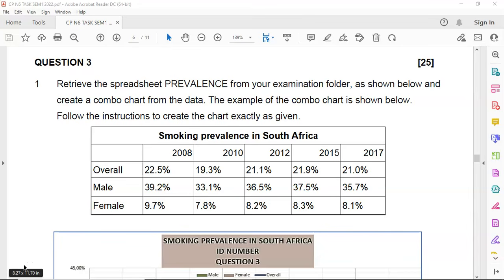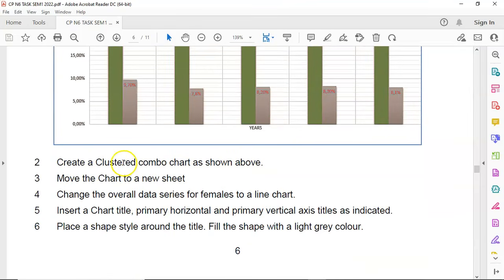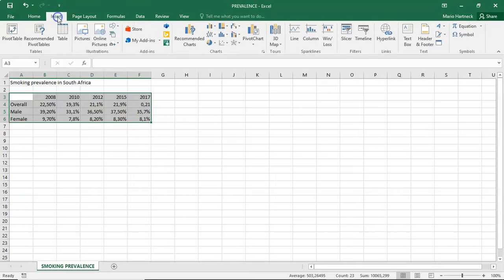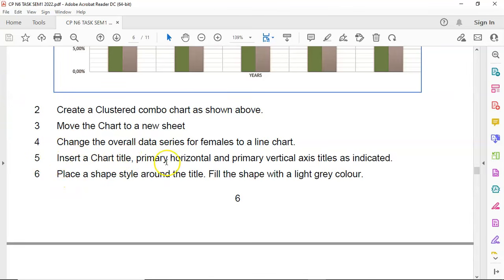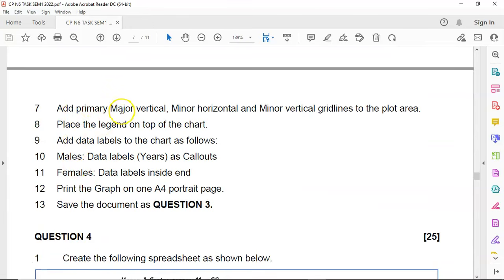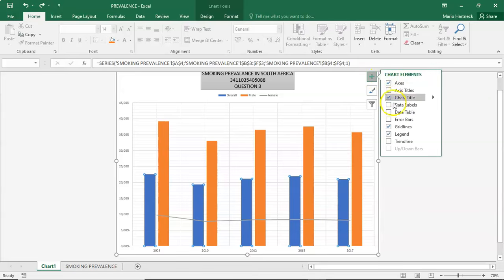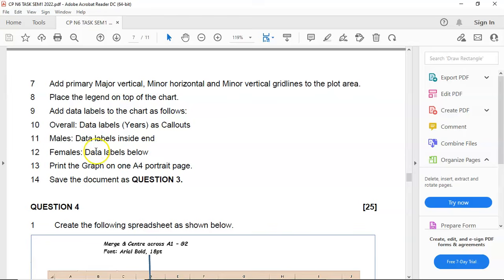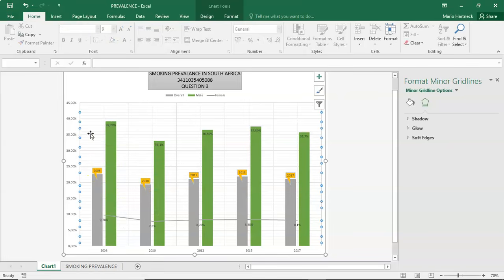COMPUTER PRACTICE N6 QUESTION 3 GRAPH NEW SYLLABUS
SUCCEED IN COMPUTER PRACTICE N6
PAGE NUMBERING